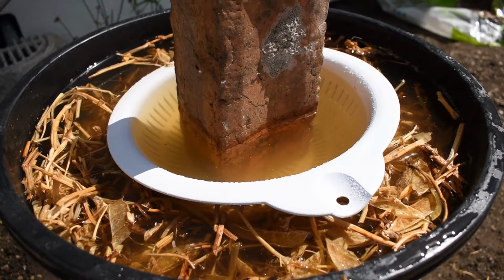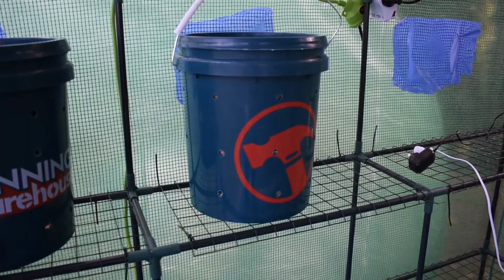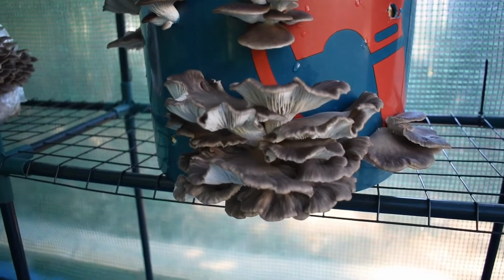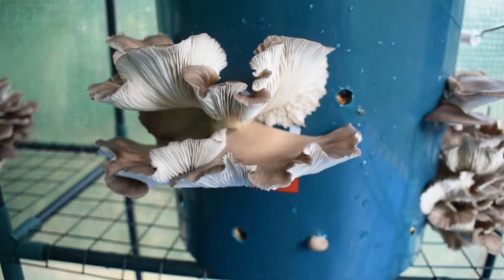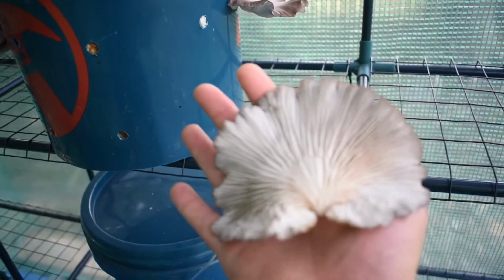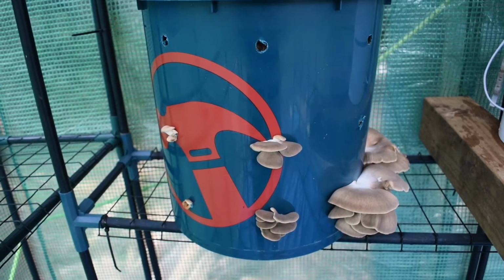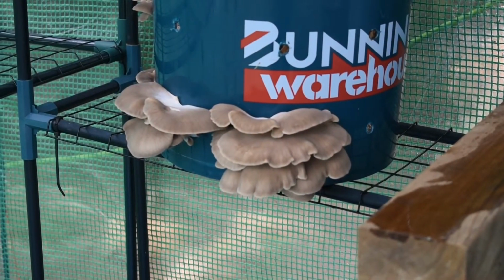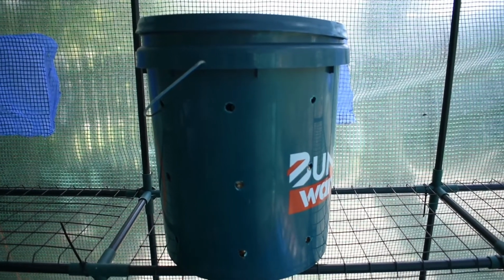How to grow mushrooms in buckets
I have set up an outdoor fruiting chamber that is as cheap as it comes in NZ dollars it cost me around $500 - $600 for the whole set up!

In this video I come across many issues and I explain why they appeared and how to avoid them, with that being said some can’t be avoided in outdoor environments like mine :)